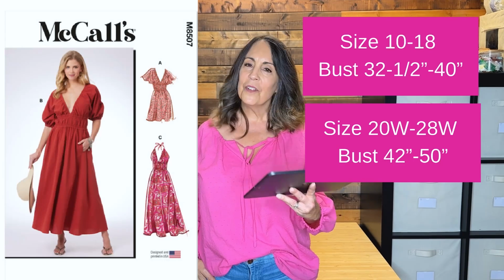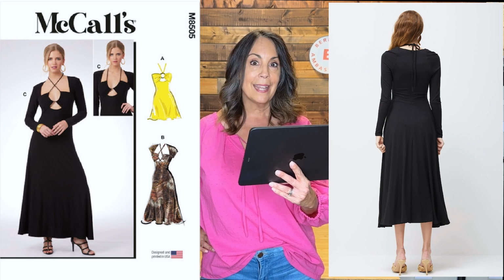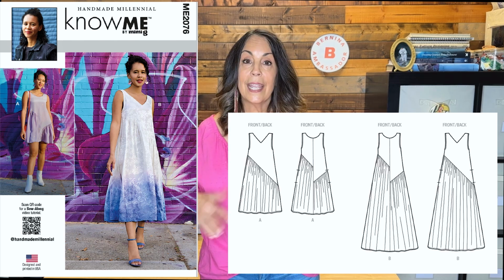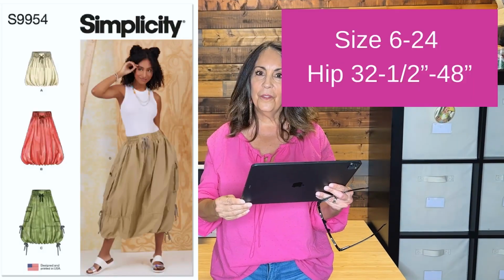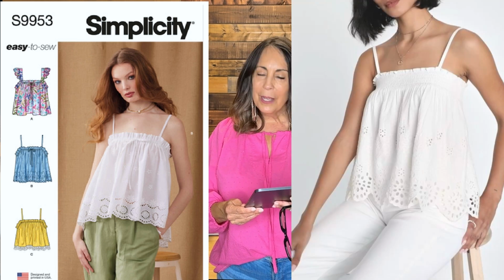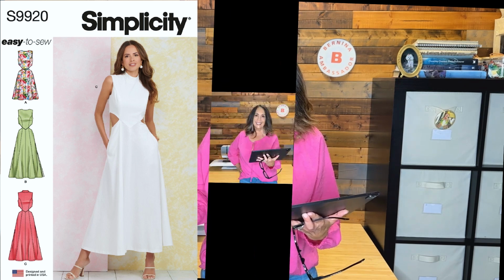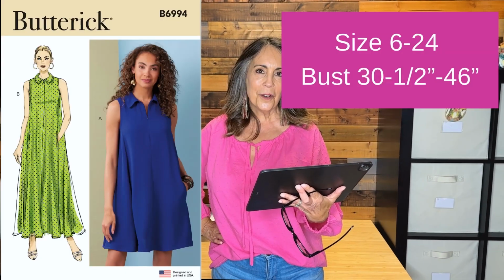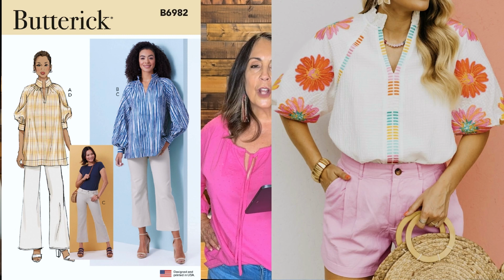SEW the LOOK ❤️ McCall’s, Simplicity, Butterick ~ Summer 2024 Patterns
Sew the Look using Butterick, McCall's, Know Me and Simplicity patterns from the Spring and Summer 2024 pattern collections.

What I'm wearing:
Style Arc Anita Peasant Blouse sewn in a swiss dot from Fabric Mart Fabrics

00:00 - Intro
00:47 - McCall's patterns and RTW looks
02:43 - Know Me patterns and RTW looks
04:21 - Simplicity patterns and RTW looks
06:42 - Butterick patterns and RTW Looks and Outro

(current at time video was produced)
McCall's 8507 Dress
McCall's 8510 Skirt
McCall's 8505 Knit Dress
McCall's 8514 Jumpsuit
Know Me 2093 Skirt (and top)
Know Me 2076 Dress
Simplicity 9954 Skirt
Simplicity 9953 Tops
Simplicity 9950 Dress
Simplicity 9920 Dress
Butterick 7002
Butterick 6994
Butterick 6982

/// Sewing Machines - BERNINA 770QE PLUS | BERNINA B475 | Babylock Evolution serger/